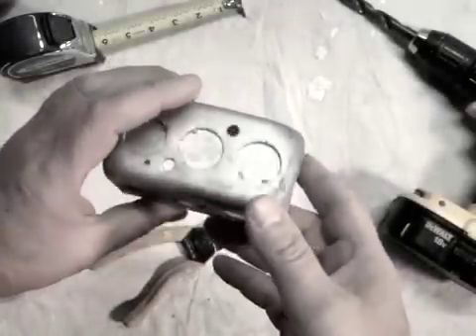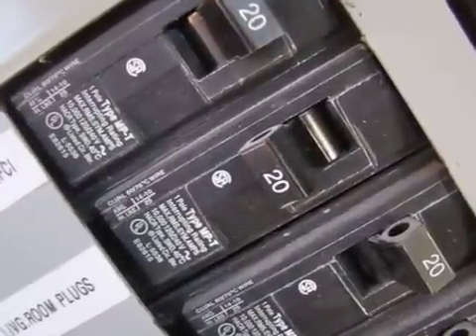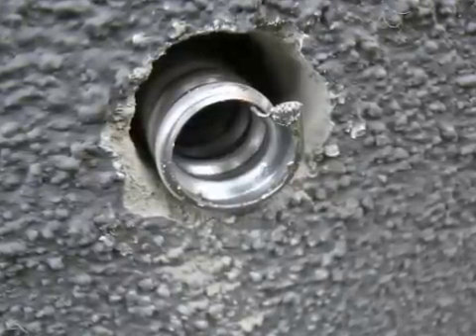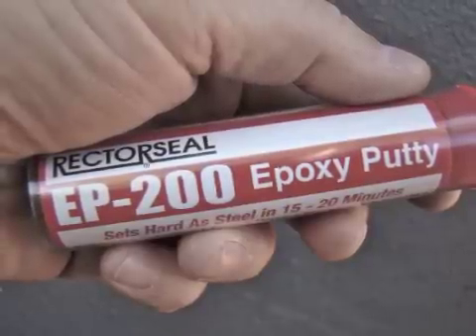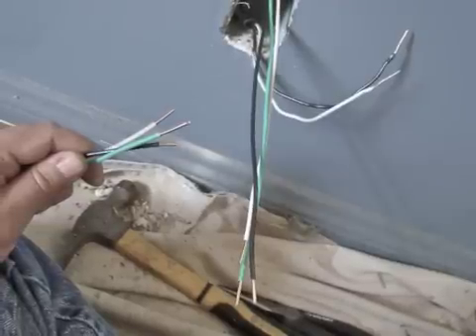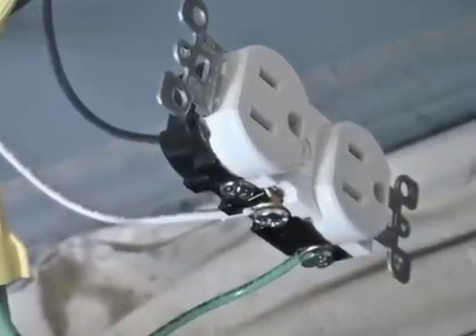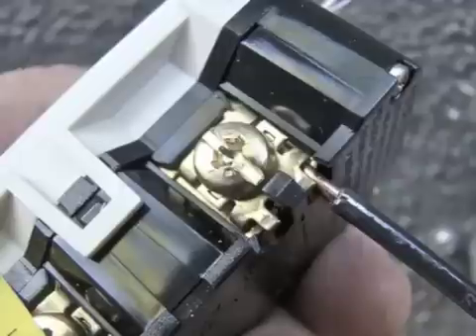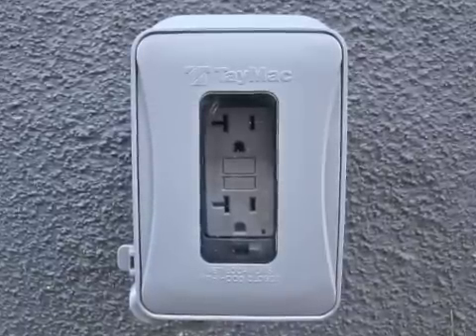Outdoor GFCI installation tutorial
This is an excellent instructional tutorial on how to install an outdoor GFCI receptacle on the side of a stucco house -- drilling through the wall and tying into the gang box and receptacle outside. Some don't use conduit when running wire form an interior to exterior gang box, they'll just use outdoor Romex. In this video I run flex through the wall and I show you how to do it.